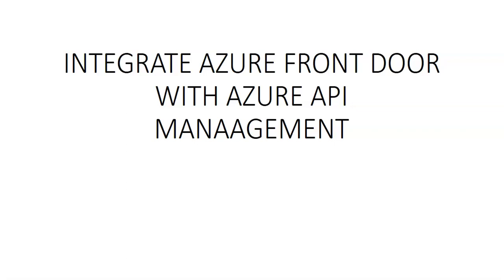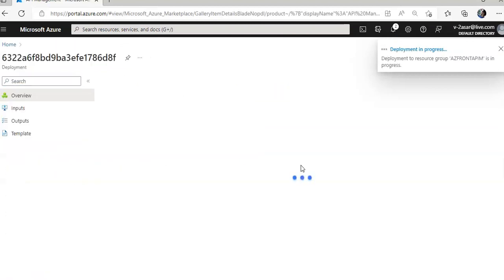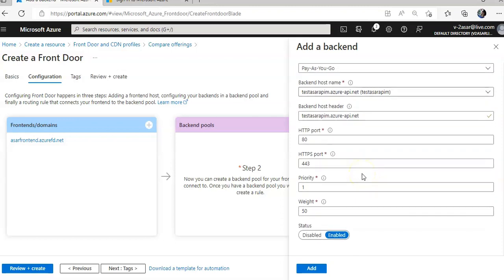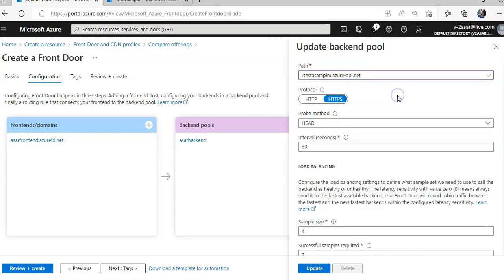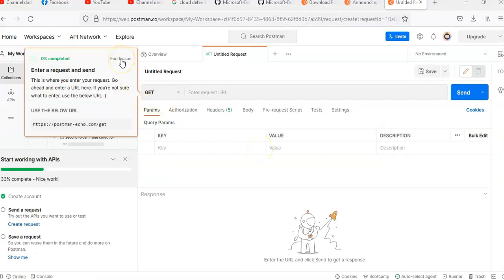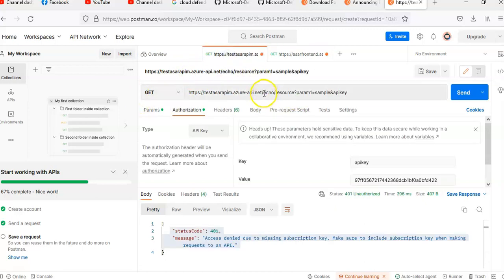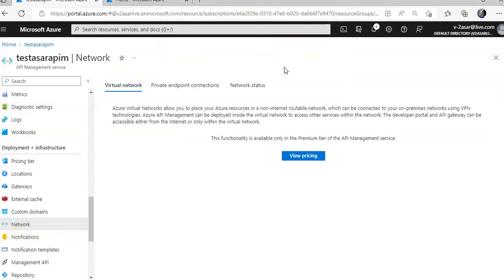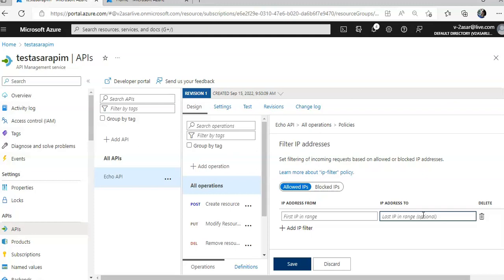INTEGRATE AZURE FRONT DOOR WITH AZURE API MANAGEMENT